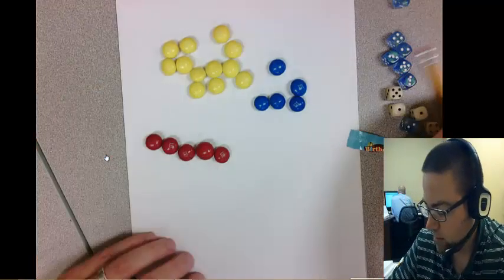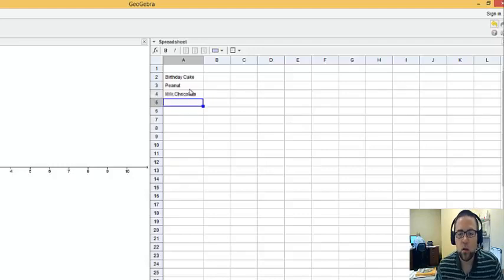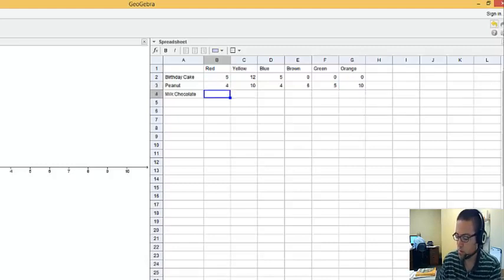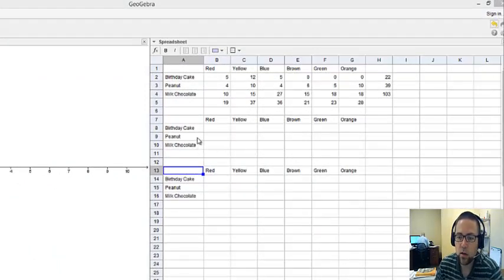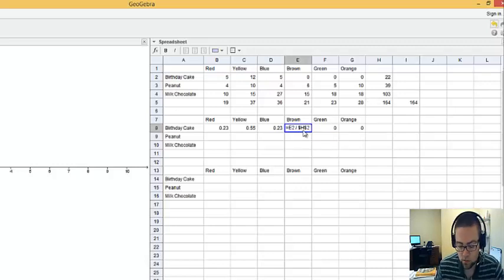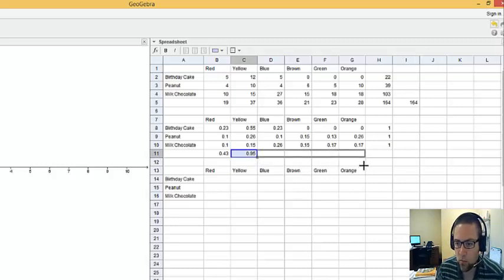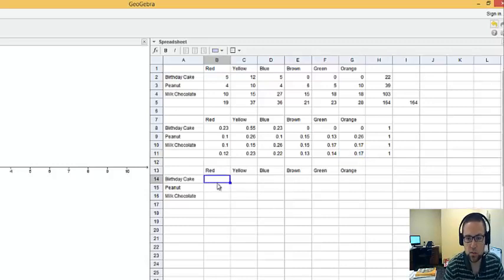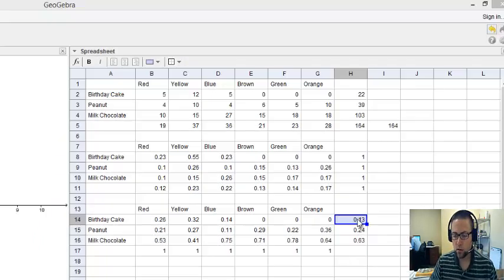Two way Table